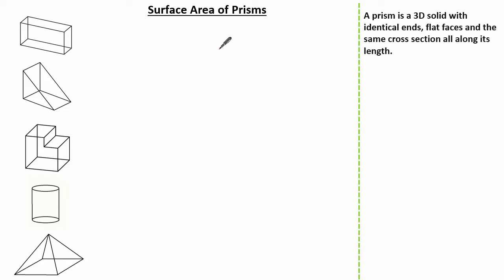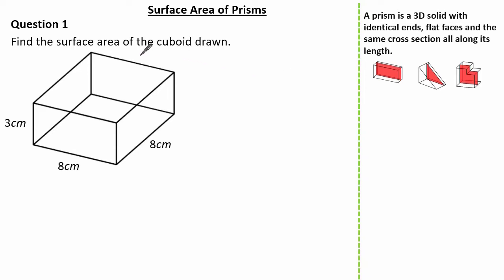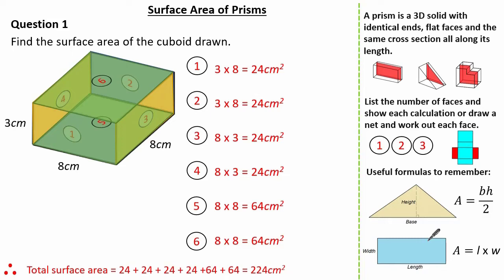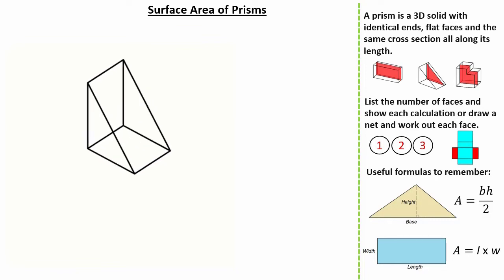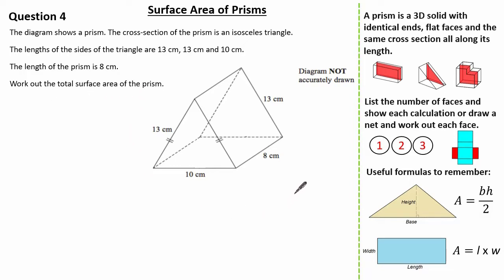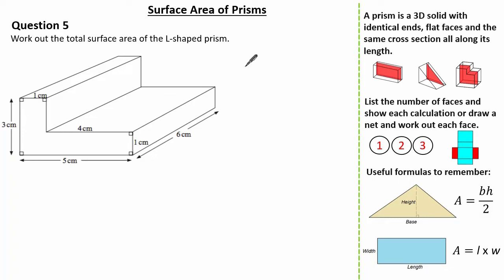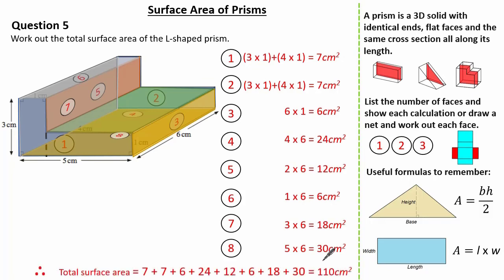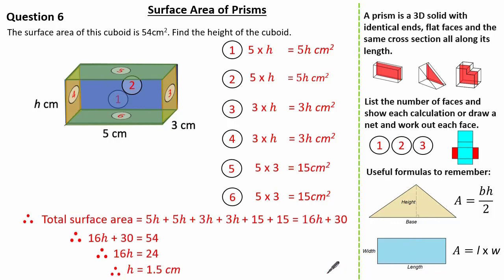How to find the Surface area prisms | GCSE Maths Level 3-5| ExamSolutions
Surface area of a prism

In this tutorial, we learn how to work out the surface area of various prisms.